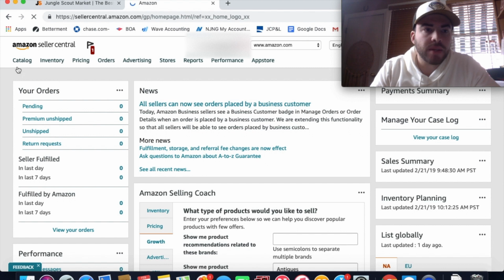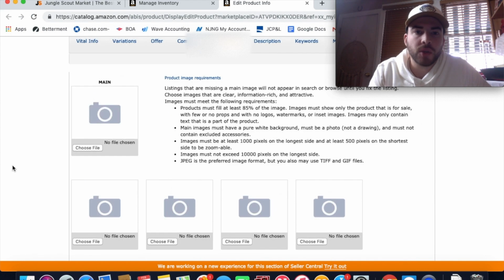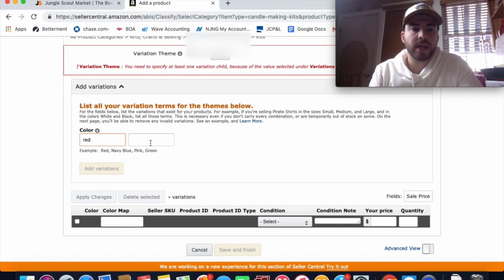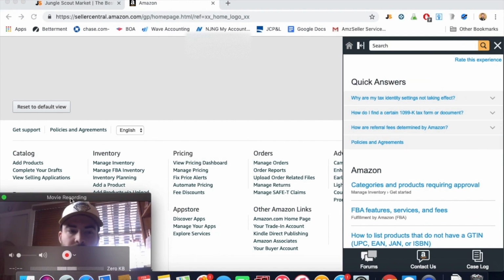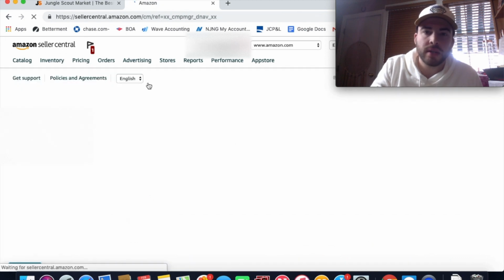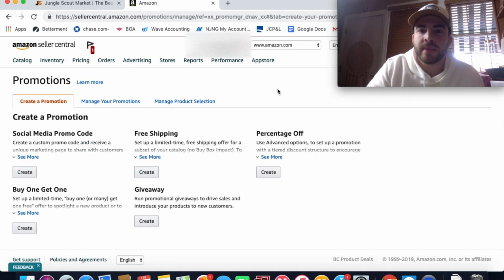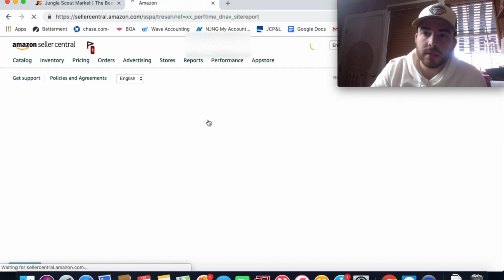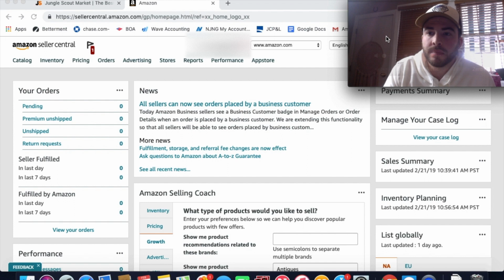Navigating Amazon Seller Central Tutorial 2019 | Complete Walkthrough To Start Selling on Amazon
This video will show you a complete step by step tutorial on how to actually navigate through Amazon Seller Central in 2019.

I know how confusing it can be when first starting out. I'll show you everything from uploading your inventory, to setting up shipments, how to access your reporting and much more!

Let me in the comments what you think and if you have anymore questions... always happy to help!